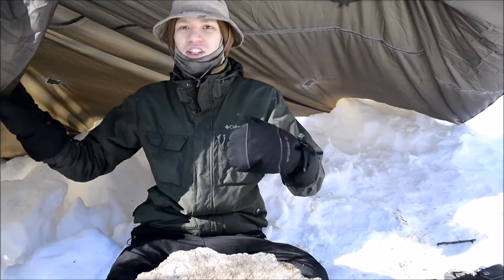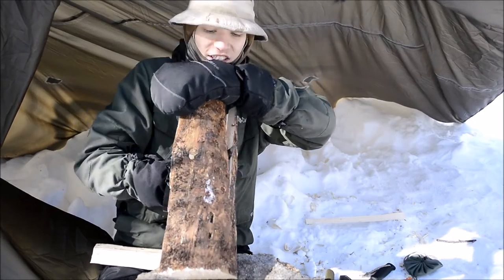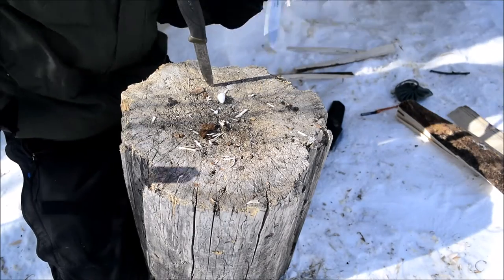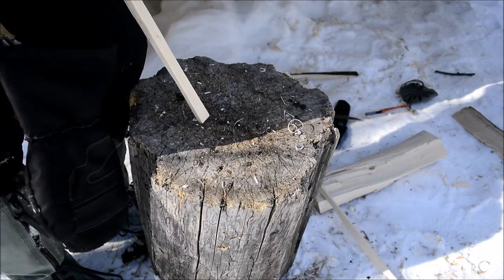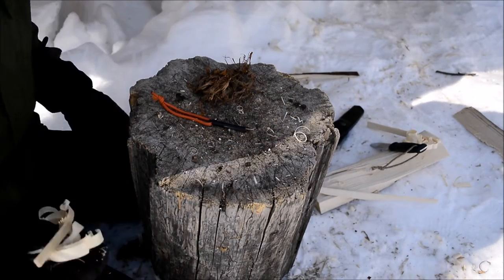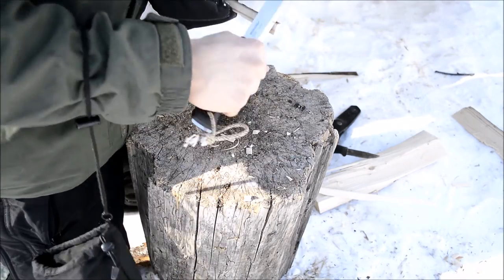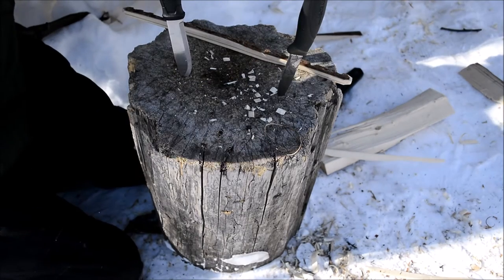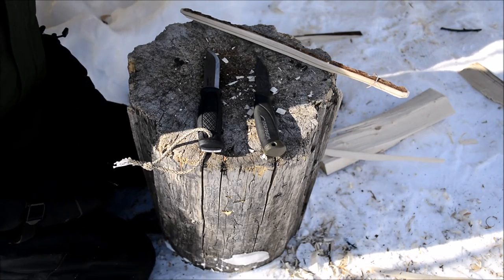The Mora Garberg vs The World!! Part 3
In this third installment of MVTW The Garberg is put up against a close family member, a legendary knife in the bushcrafting world.